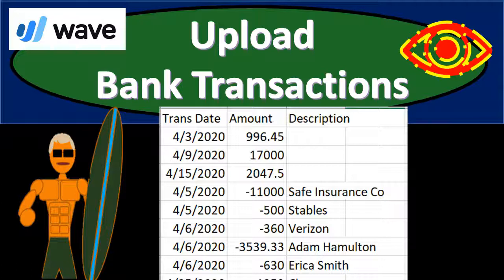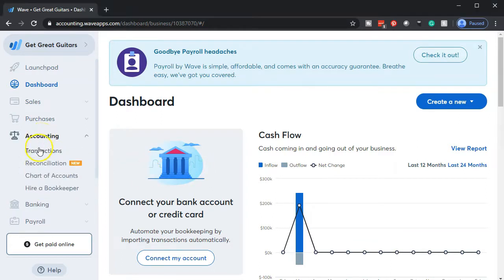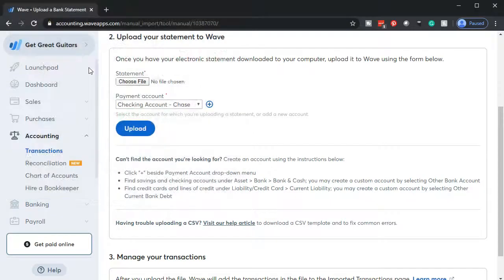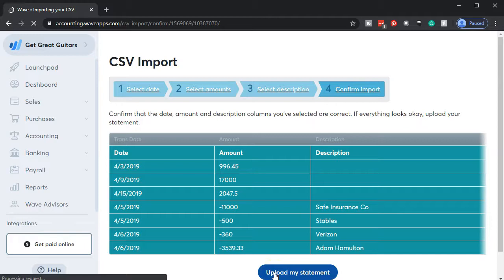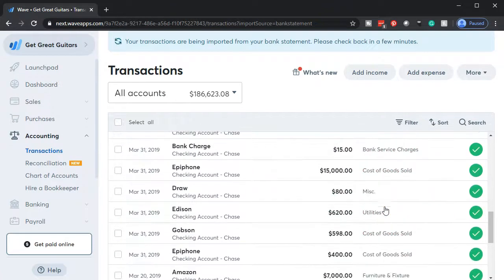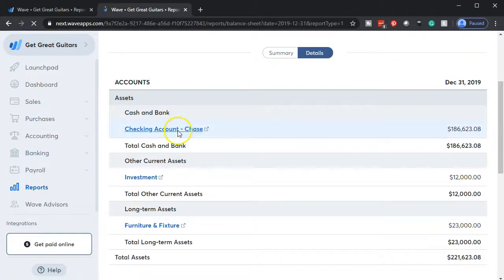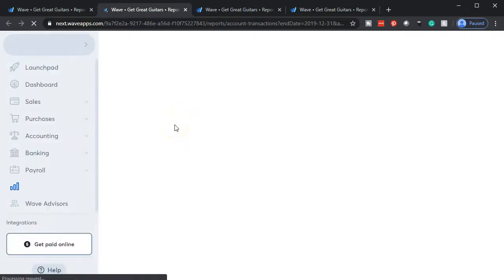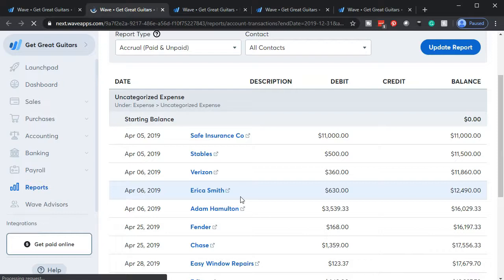Upload Bank Transactions 415 Wave Accounting 2020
Upload Bank Transactions
Wave Accounting